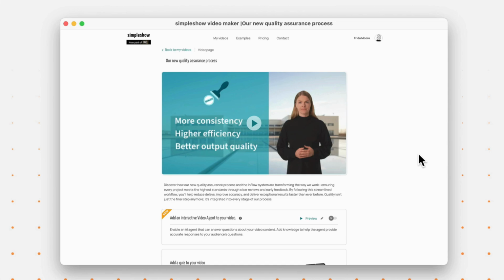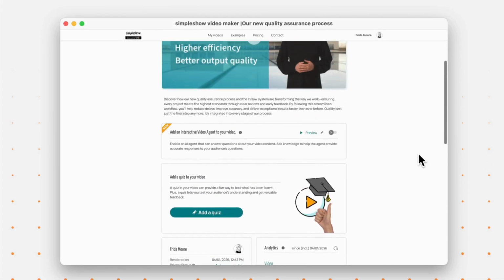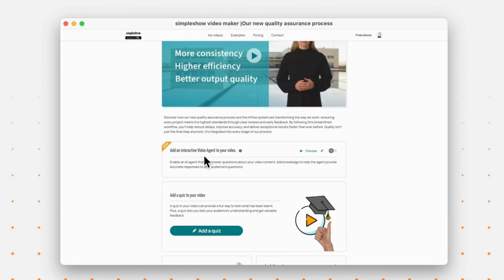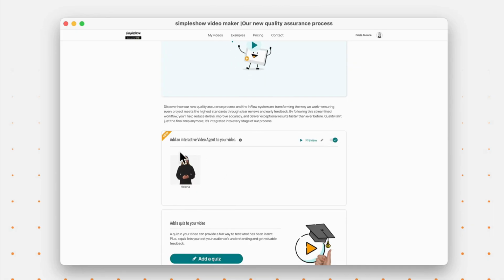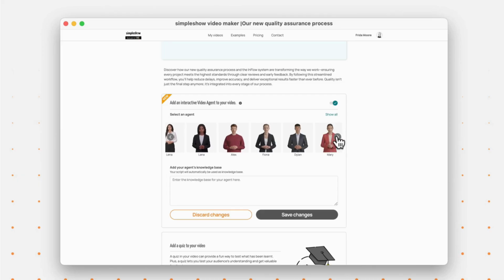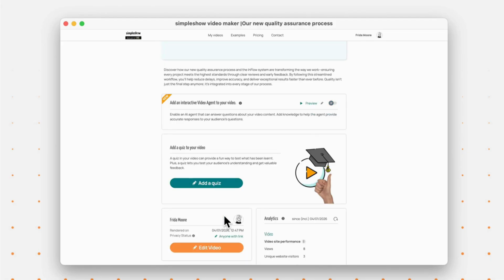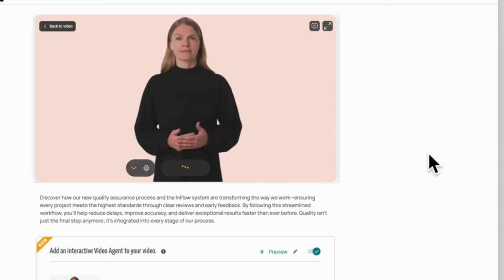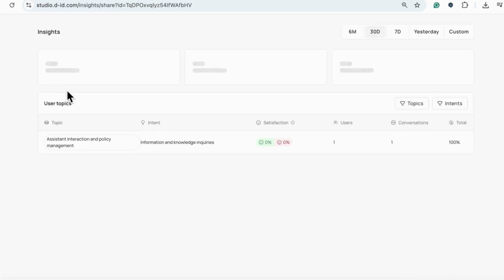How to turn your videos into interactive AI experiences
Want to make your content more engaging? In this tutorial, we’ll show you how to integrate Interactive AI Agents directly into your videos. Whether you’re creating e-learning courses, corporate training, or complex tutorials, these agents allow your viewers to ask questions in real-time—without ever leaving the video player.

Key Takeaways:
- Boost Engagement: Learn how to let viewers "Ask" questions the moment they arise.
- Seamless Setup: Toggle the feature on and let the AI automatically use your script as its brain.
- Customization: Swap avatars to match your brand and add extra context to the agent’s knowledge.
- Actionable Insights: Access conversation analytics to see exactly what your audience is curious about.